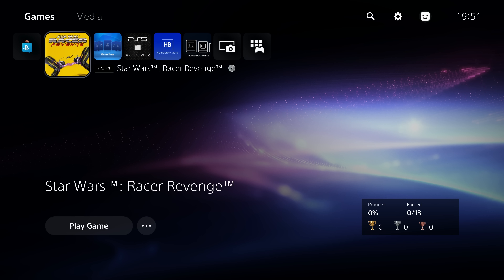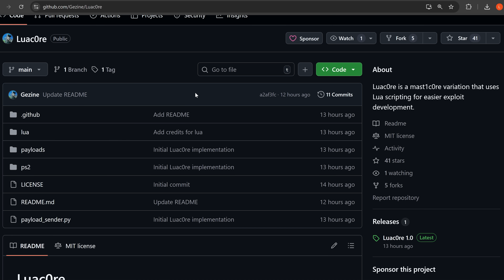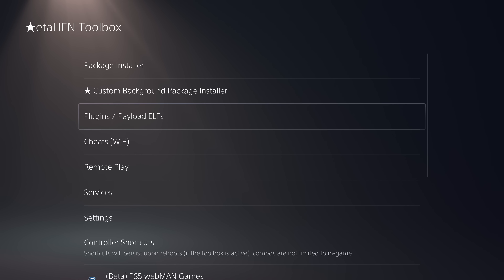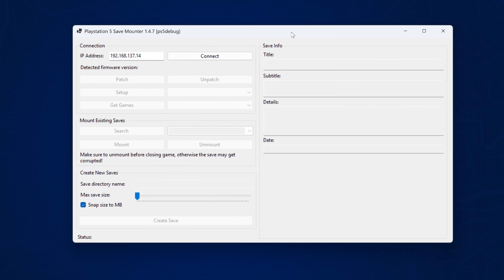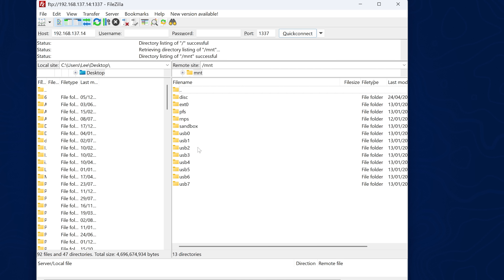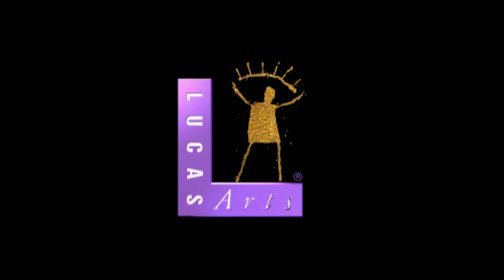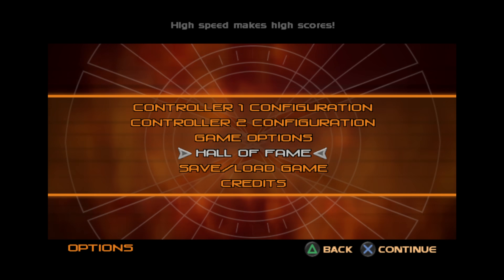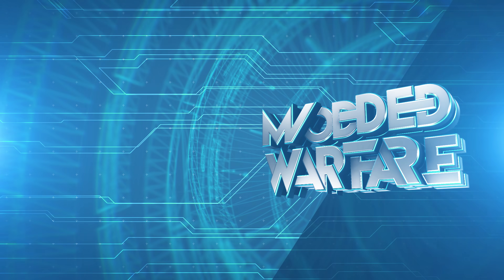Luac0re Userland Exploit Released (Overview & Setup)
Masticore/Luacore userland exploit using star wars racer revenge has been released.